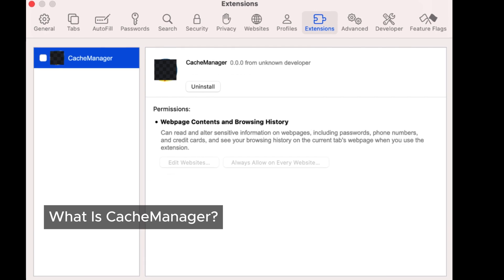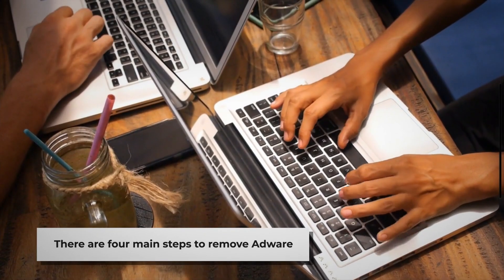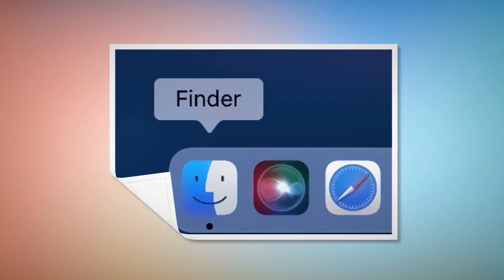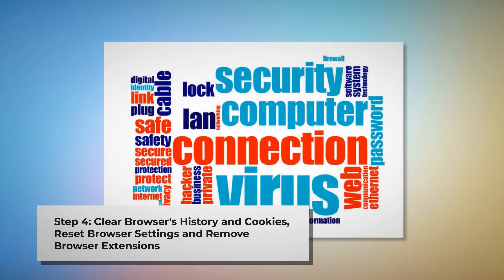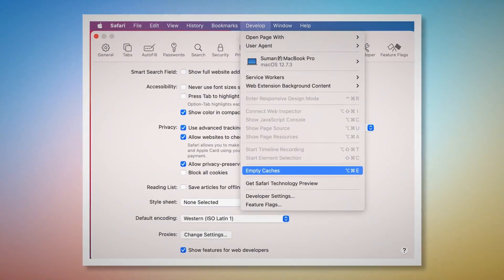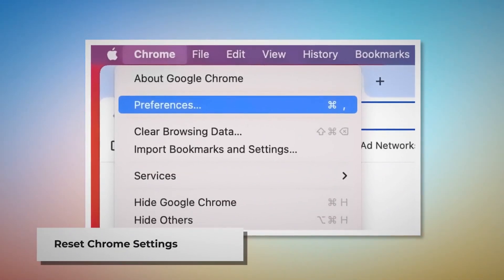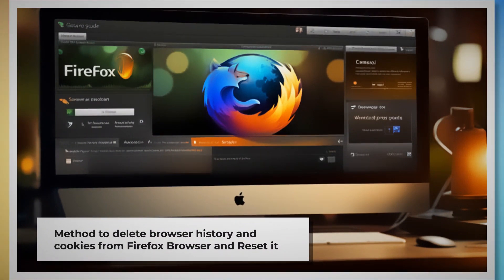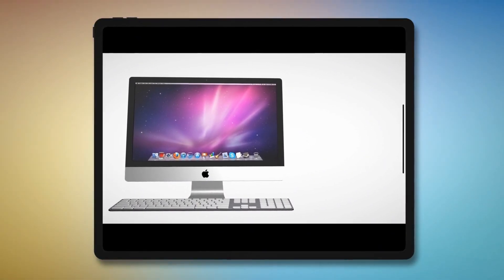Is CacheManager a Hidden Virus? Discover the Easy Steps to Remove It NOW!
Is your Mac inundated with unwanted ads and strange browser behavior? You might be facing an invasion from CacheManager, a sneaky adware that can disrupt your online experience. This guide reveals how CacheManager can infiltrate your device, often bundled with free downloads, and alter your searches and homepage without your consent. Don't worry—we’ve got you covered! Follow our easy, step-by-step instructions to remove CacheManager from your Mac and restore your browser settings. Learn how to secure your device against future threats and enjoy a cleaner, faster online experience. Don’t let adware hold you back; click now to reclaim control over your Mac!